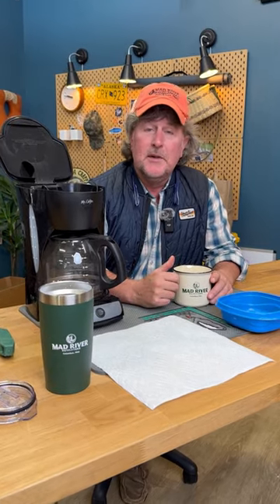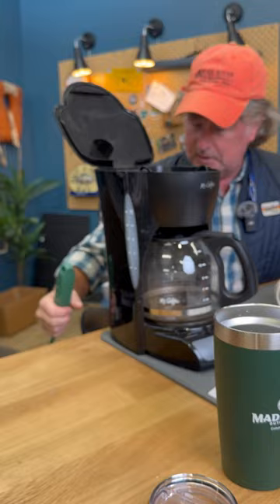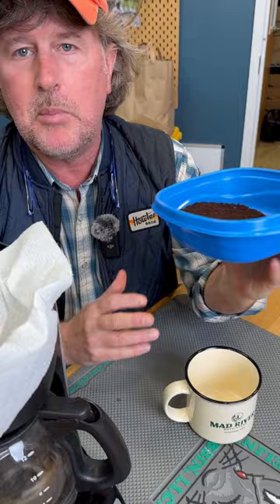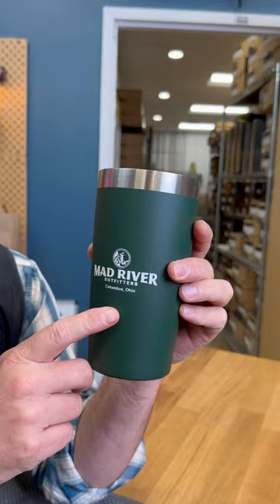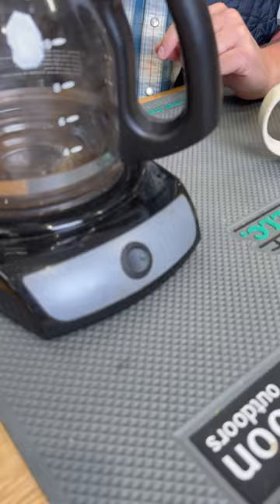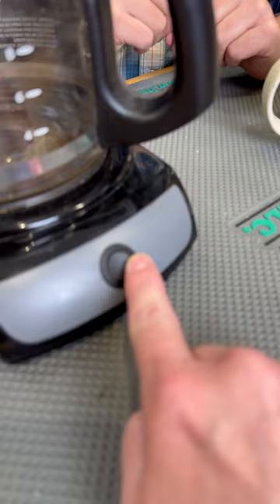Let's Make the Perfect Cup of 'Fly Shop' Coffee ☕